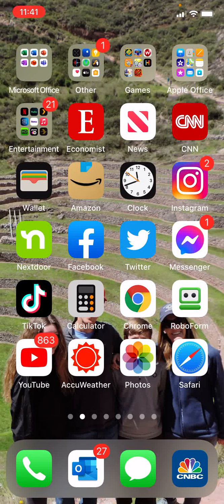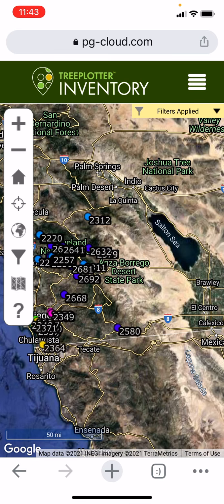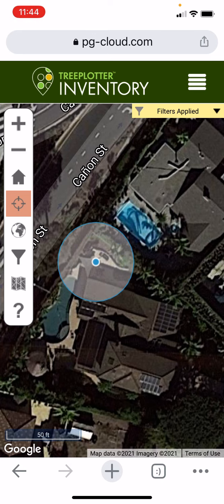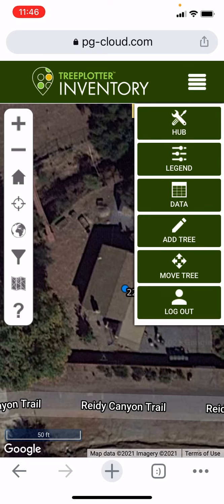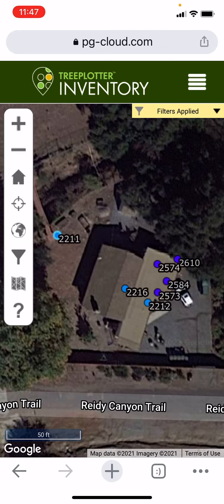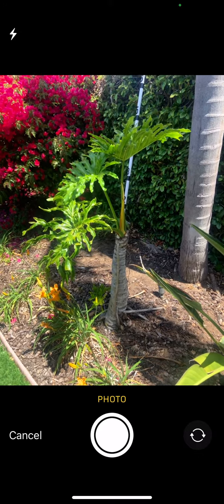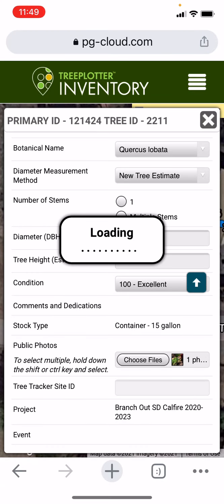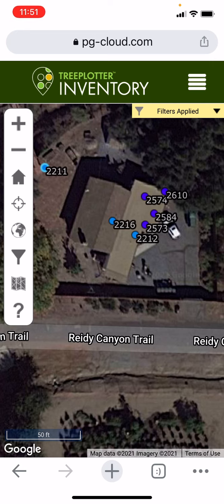Tree Plotter Instructions for Branch Out Interns, Tree San Diego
This video accompanies the instruction sheet for interns to update tree locations and images for the Branch Out San Diego trees.  These trees have been distributed to residents and need to be documented in our Tree Plotter system so that we can report their GHG benefits and count them towards our planting goals.